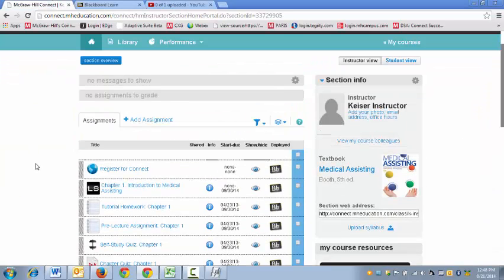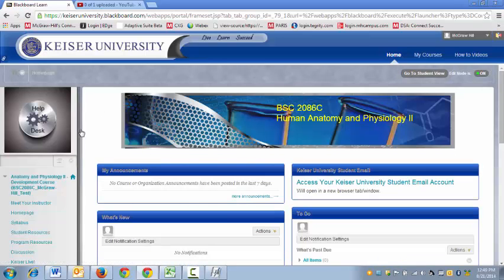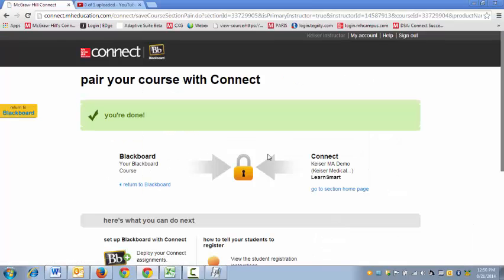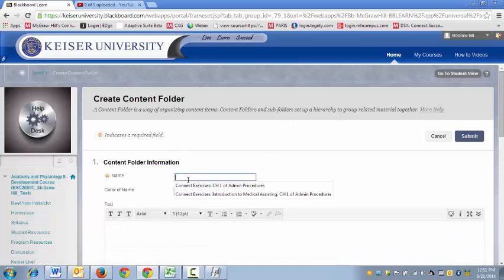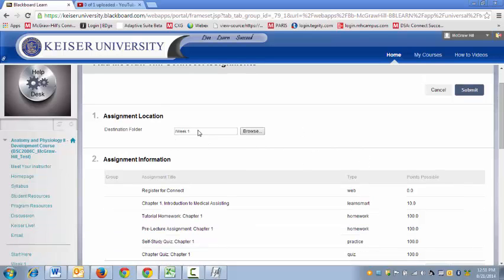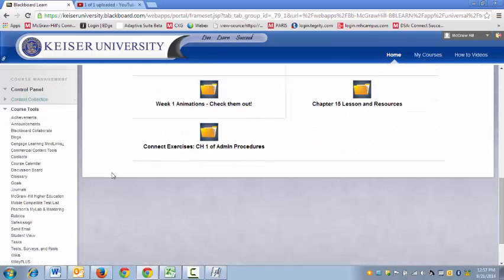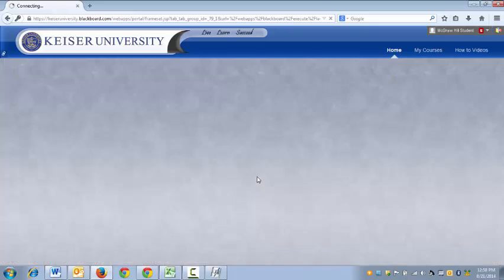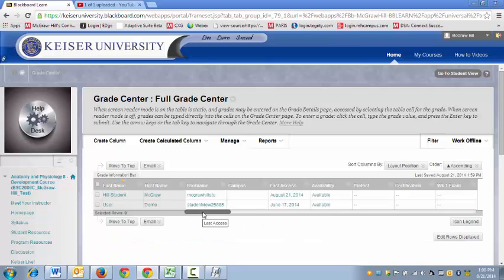Keiser Integration - Standard (non auto-pair)